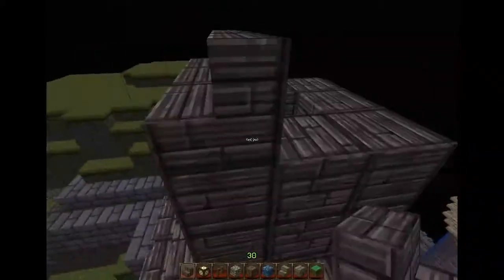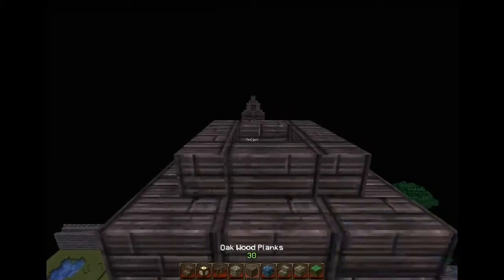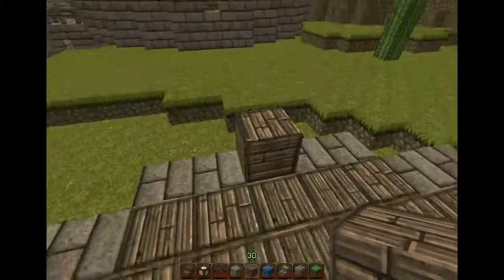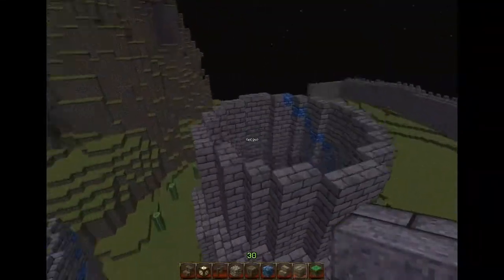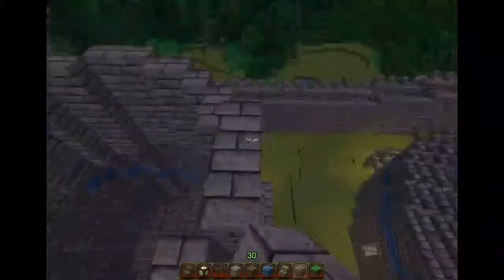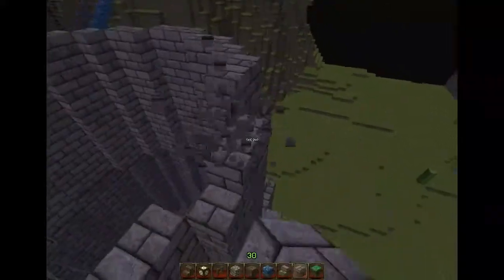Minecraft Lets Build | Ep.21 'Towers, towers and more towers'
Today i shall carry on building parts to the wizard tower, this includes side towers and a tower which will lead to the top of the mountain. not only that i have built support struts from the main wizard tower to each of  the other towers, using lapis lazuli and glowstone.